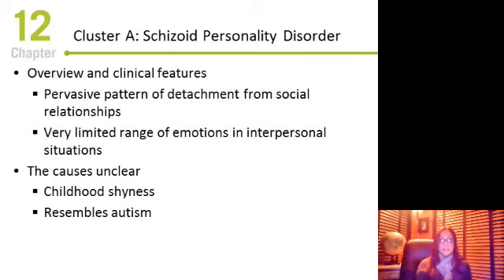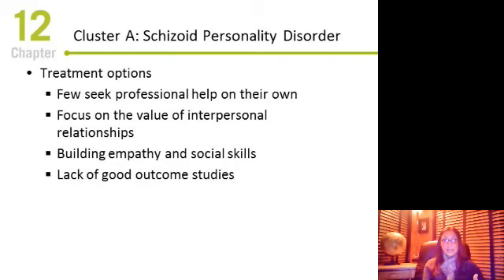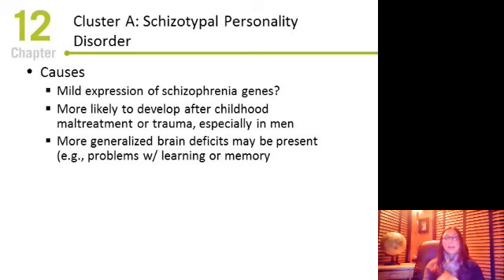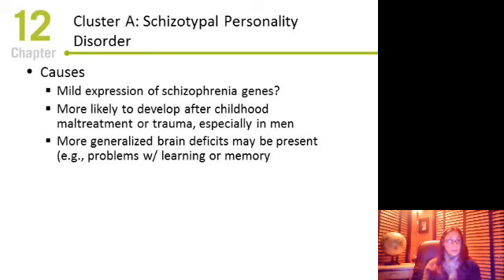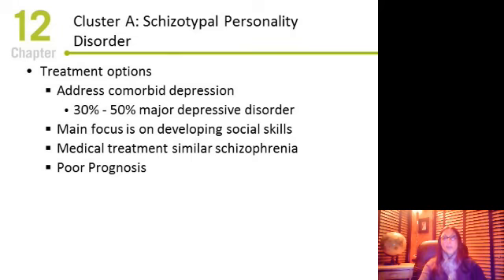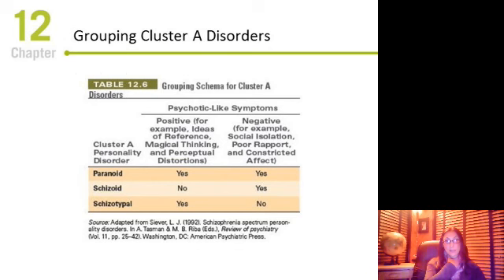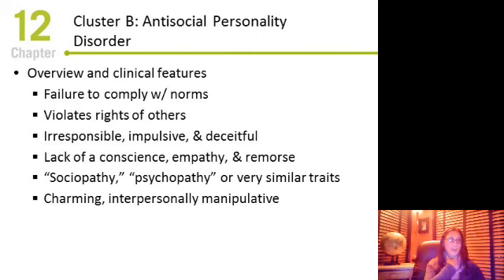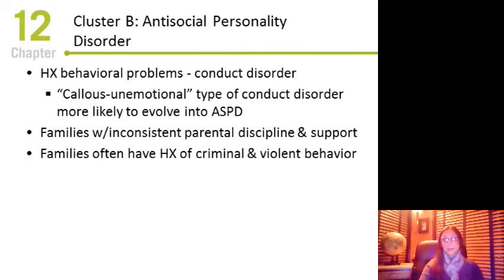PD's pt 2